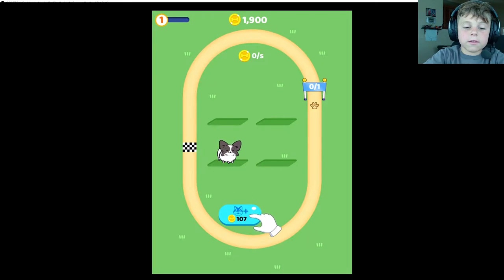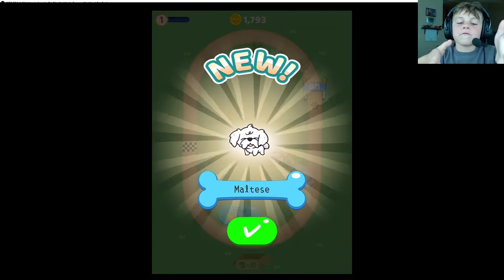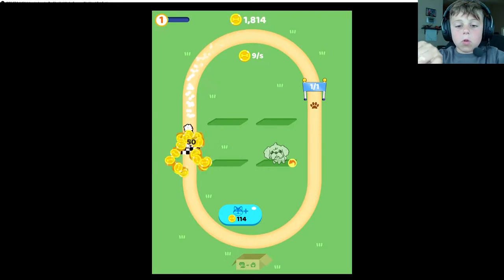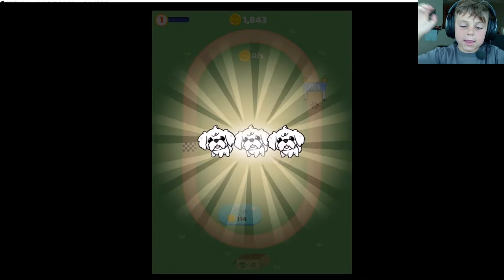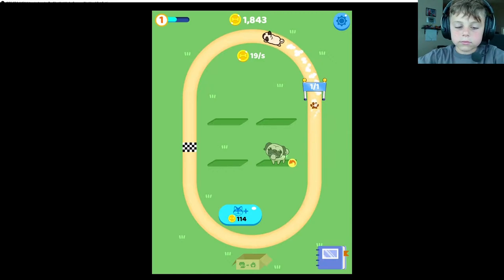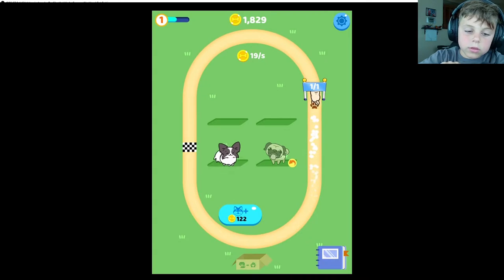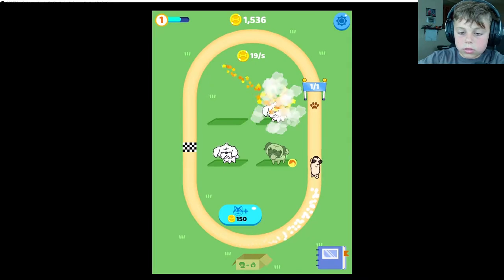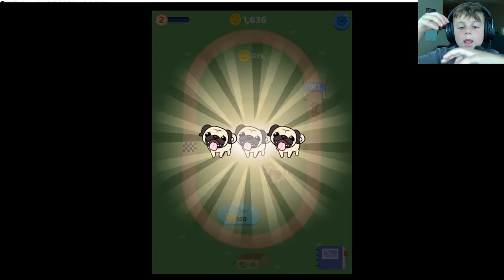Learn How To Play Merge Dogs On Your iPad! SO MUCH FUN!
Lucas With Super Smith Kidz Family Fun, walks you through how to get started on one of his favorite games, MERGE DOGS! Watch how he shows you how to create super cute and amazing dogs in this game full of endless entertainment and unlimited cuteness!

The Super Smith Kidz have 3 DOGS, and love all animals! PEACE!